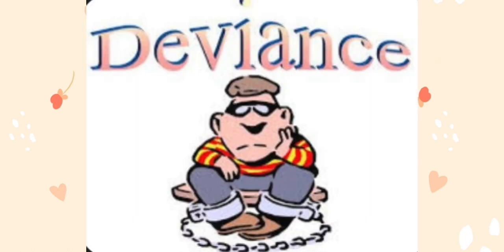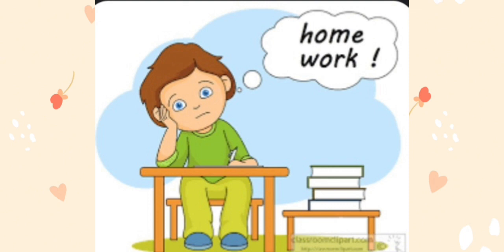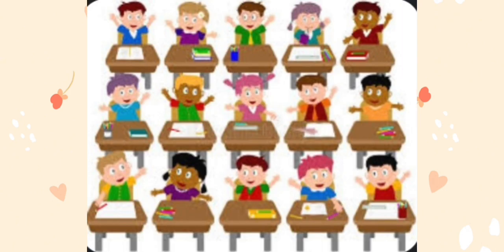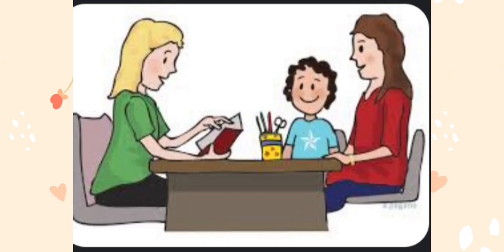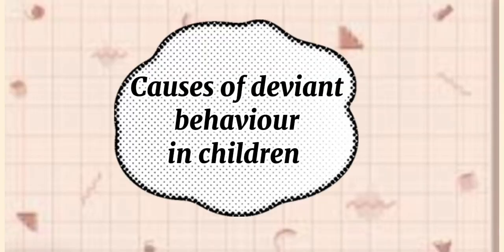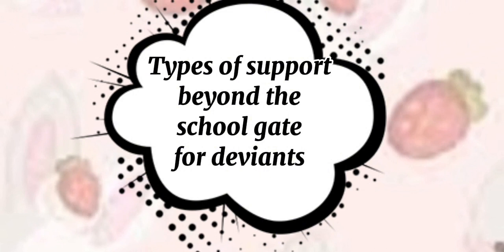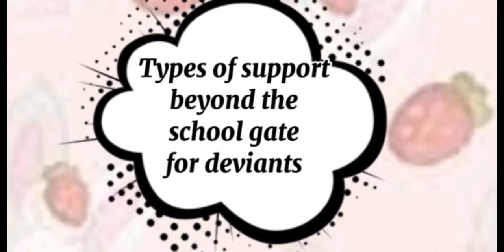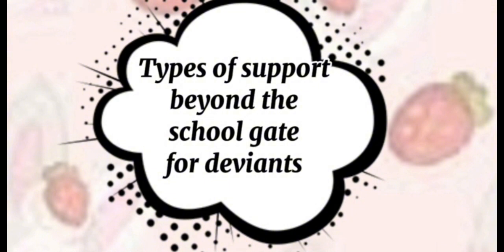Social Control and the School